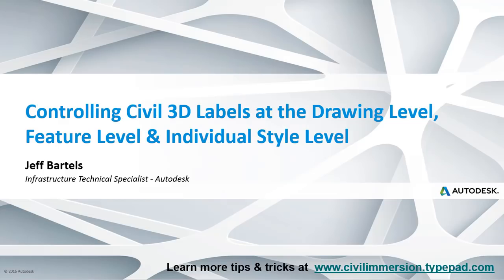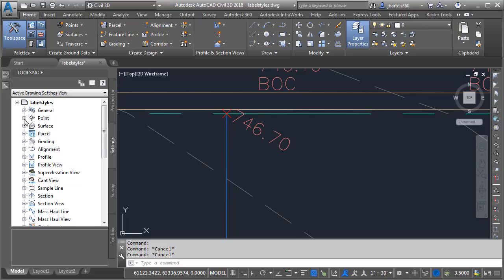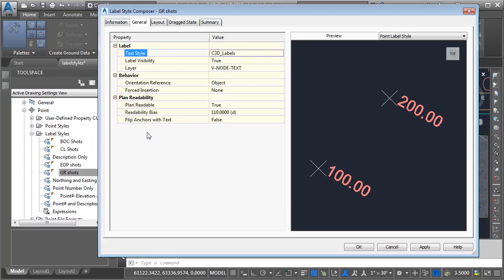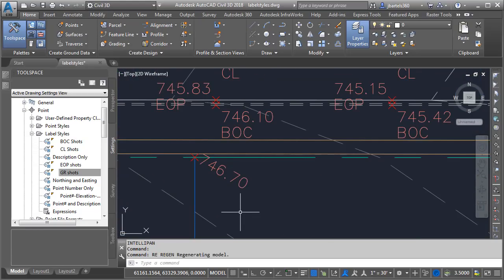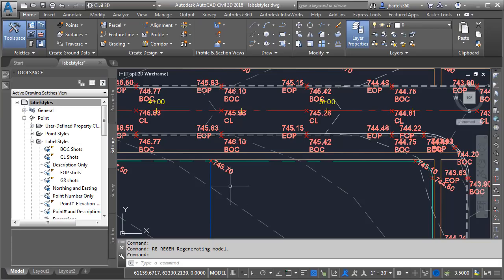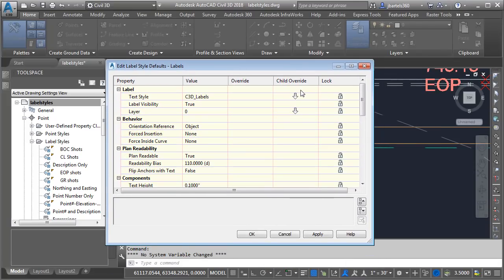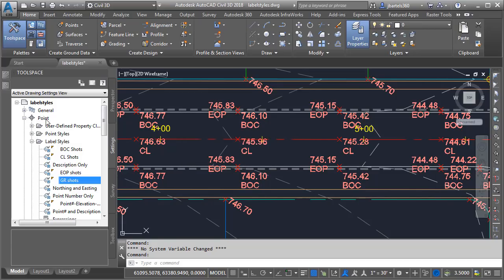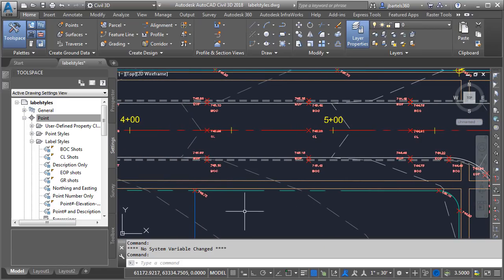Controlling Civil 3D Label Style Settings at the Drawing, Feature & Individual Style Level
Civil 3D provides a great deal of settings to control the appearance of labels.  Many times, those settings are assigned and edited within each individual label style.  This workflow may be time consuming however, when a simple change is common to multiple styles.  Fortunately, Civil 3D also provides a way to assign label style settings “globally”, making it easy to edit countless styles at one time.  In today’s session we’ll explore a workflow to assign label style settings at both the drawing, and feature levels.